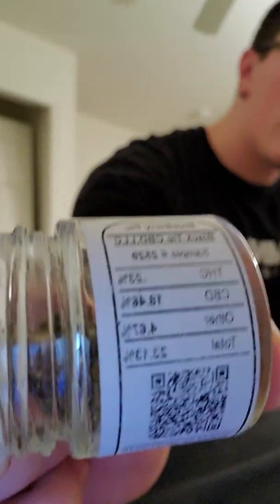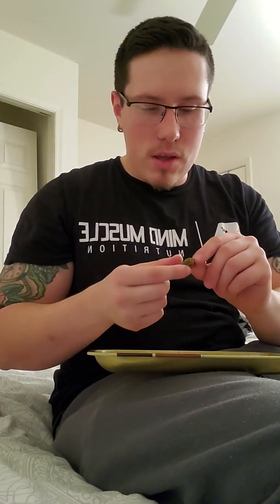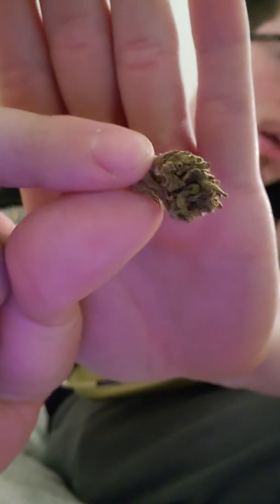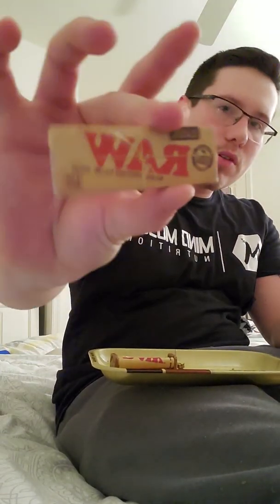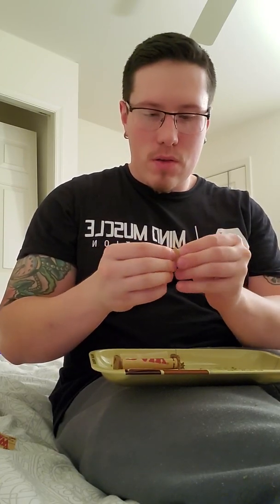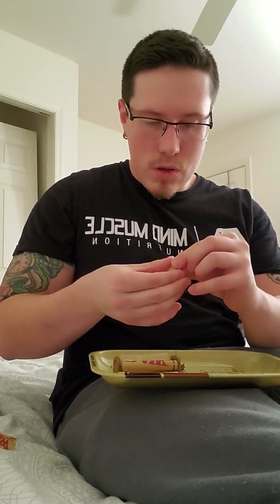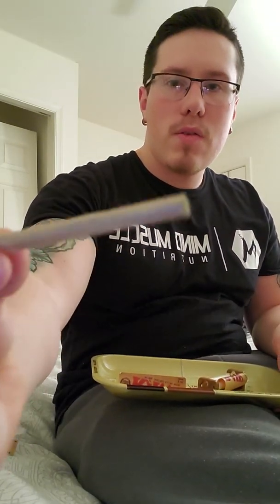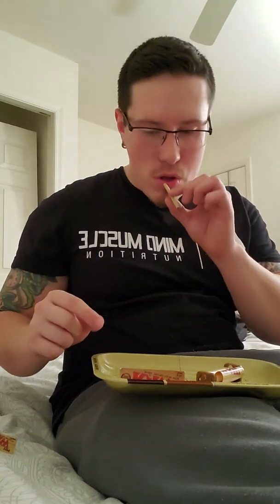BlueBerry Pie CBD hemp flower review (Black Tie CBD)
The product in this video is legal hemp flower, made legal by the 2018 Farm Bill.

18 and over only please.